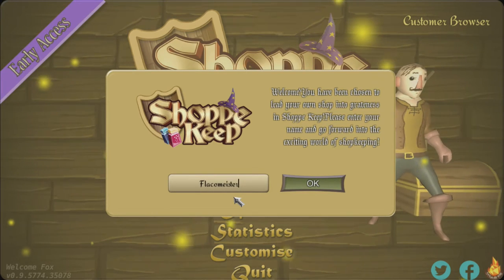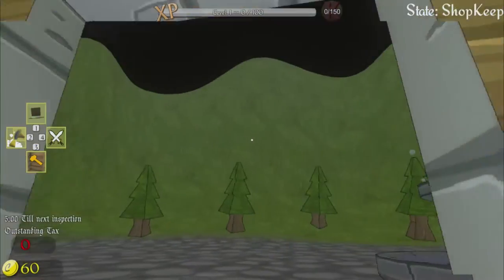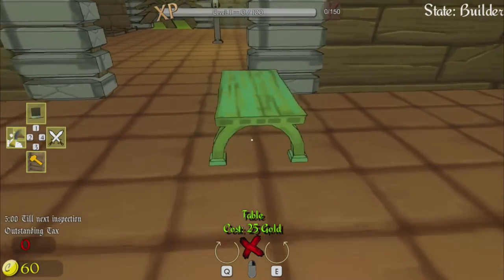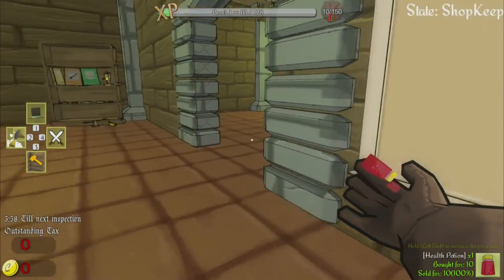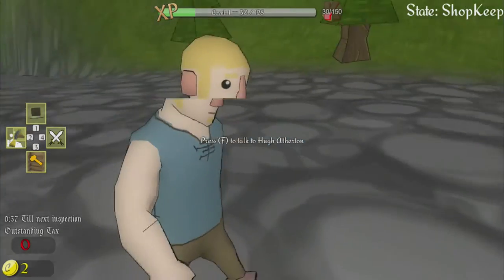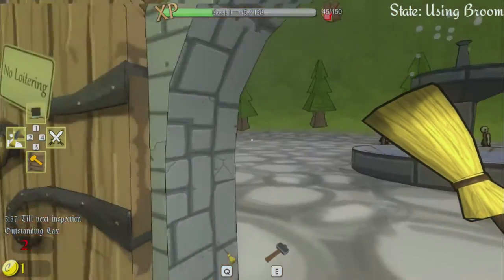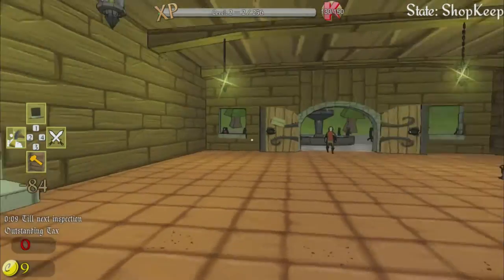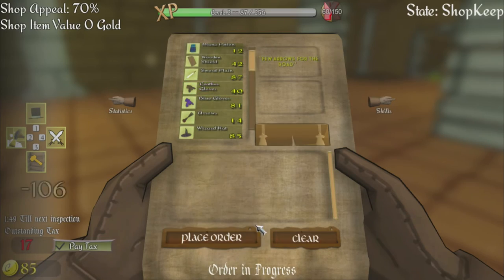Shoppe Keep #1 - Simon Town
We start a shop in Shoppe Keep and meet the local residents..